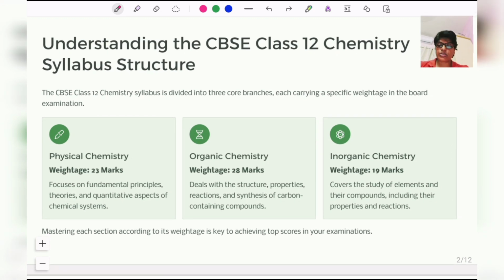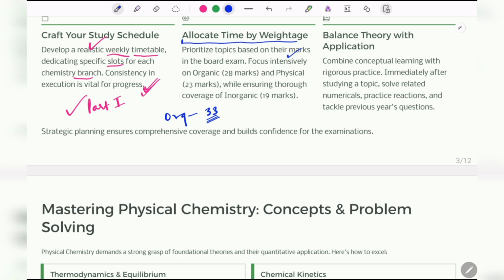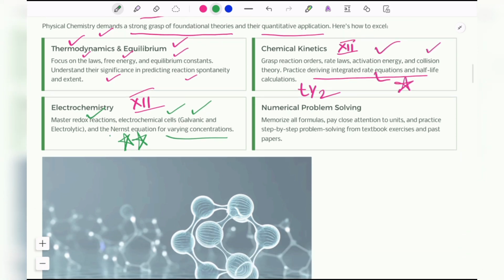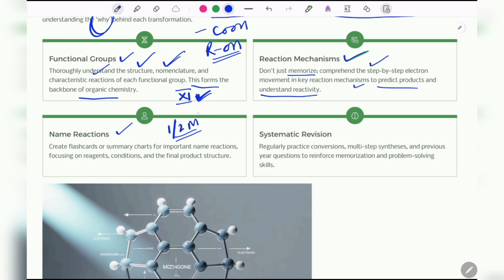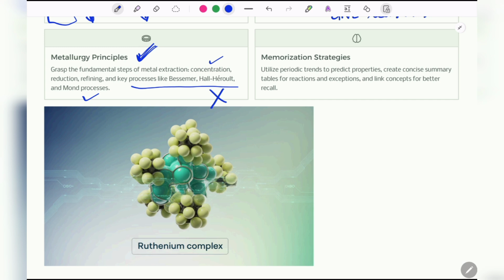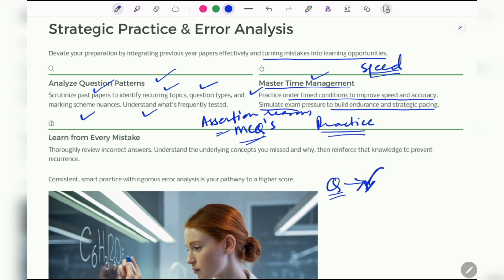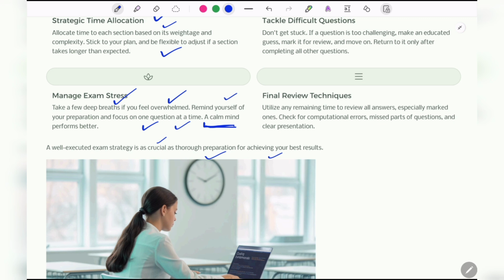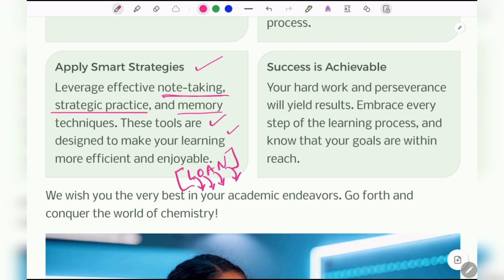MASTERING CHEMISTRY_ Tips Class XII CBSE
Discussion on branches of Chemistry and simple tips on how to study Chemistry  to score better marks in exams.